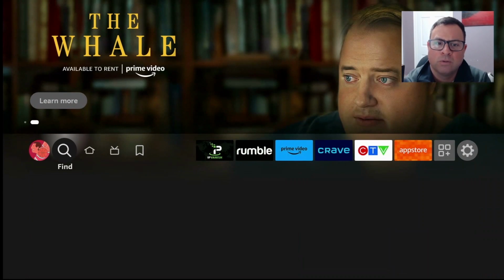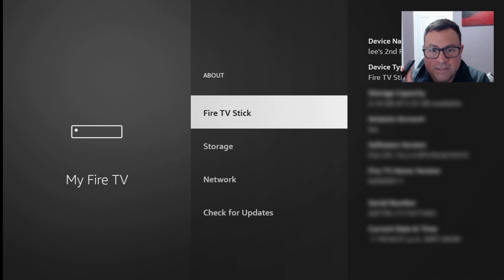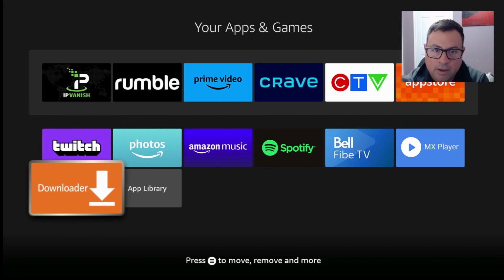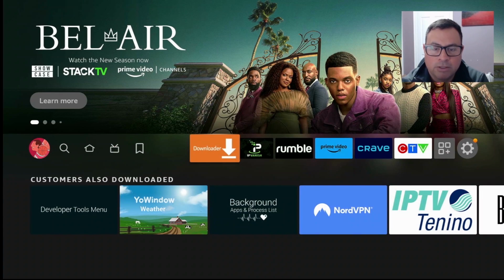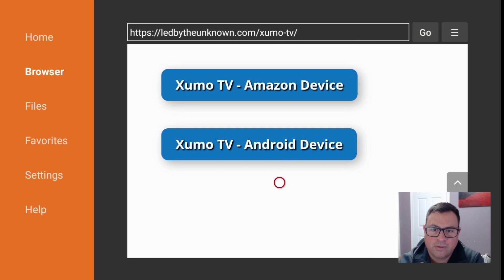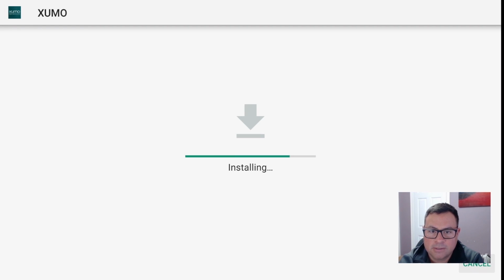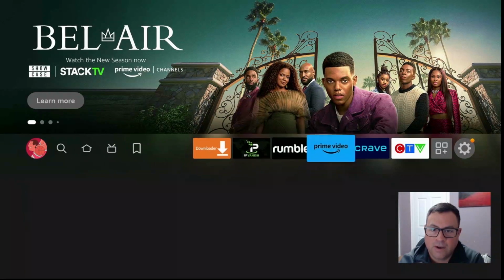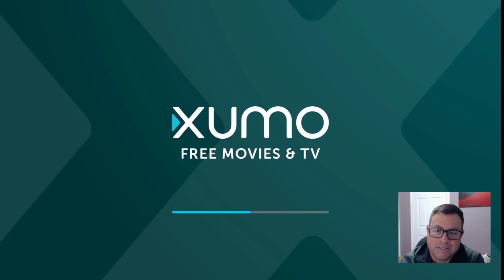Free Movies and TV Shows Firestick